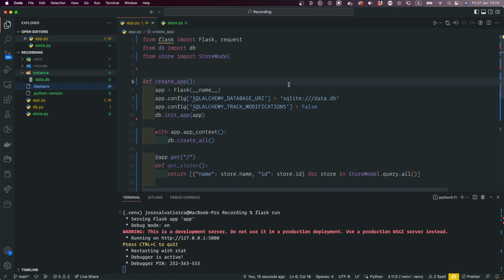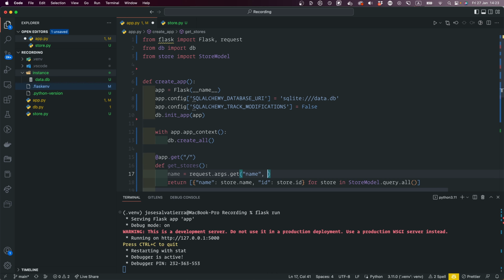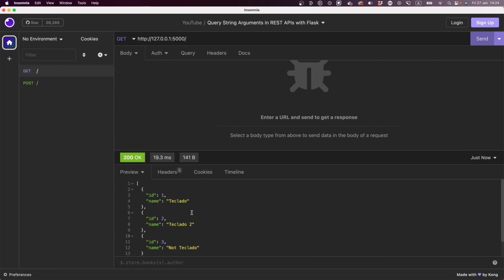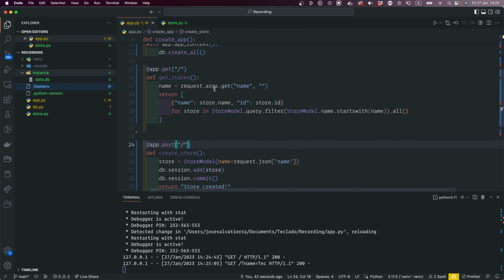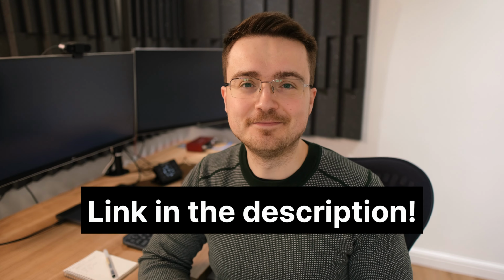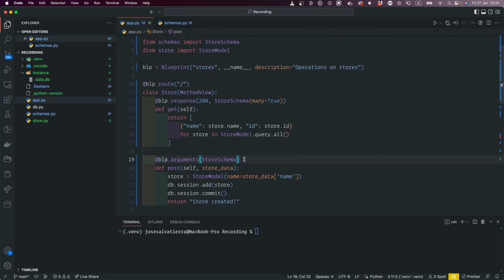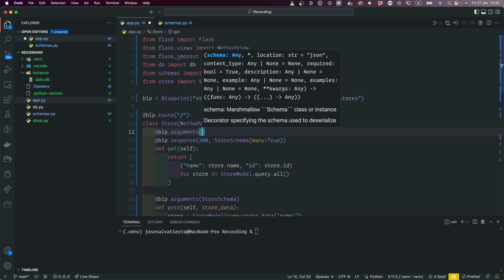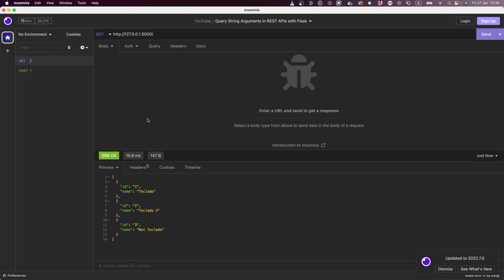Query string arguments in Flask (and Flask-Smorest)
Learn how to access query string arguments using plain Flask and in a Flask REST API using Flask-Smorest.

I'll show you how to access individual values or when multiples of the same query string value are passed. To do this we use request.args.get('value') or request.args.getlist('value').

Things are slightly more complicated with Flask-Smorest, so watch the video to find out!

00:00 Intro
00:30 Query strings in plain Flask
02:55 REST APIs Course
03:18 Query strings in Flask-Smorest
05:57 Conclusion

-- Links --